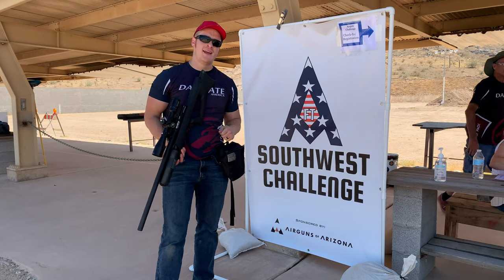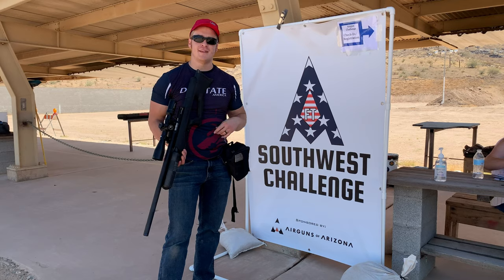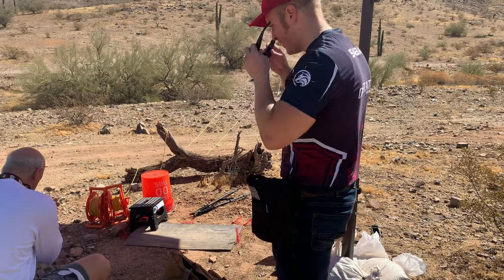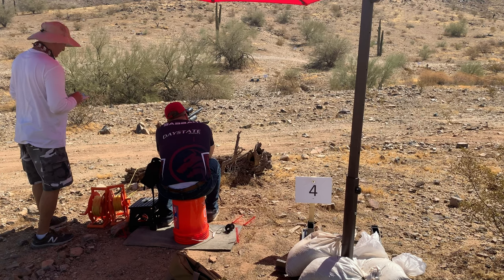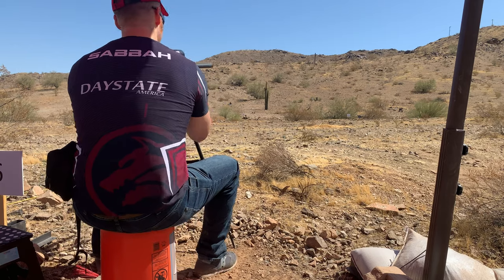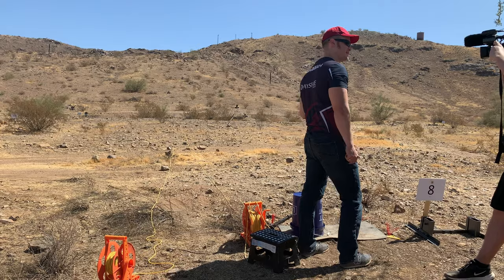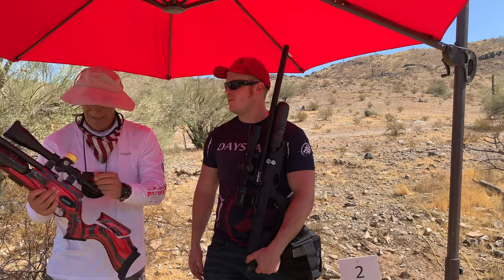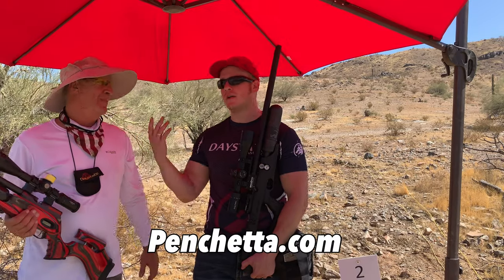HIGH POWER American Field Target Airgun Competition Like You’ve Never Seen Before | 100 Ft Lb Limit!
Today I’m taking on the American Field Target competition like you’ve NEVER seen before! The range is longer, the targets are bigger and the air rifles are WAY MORE POWERFUL. Check it out!
You can pick up the same rifle I’m using from Airguns of Arizona

For Nielsen’s Specialty Ammo (And all your other pellets) check out

Being a Sportsman doesn't have to mean breaking the bank; learn how to up your outdoors game with product reviews, helpful tips and tricks that will get you on an adventure with money left in your wallet. Watch The Dollar Sportsman and have some fun along the way!